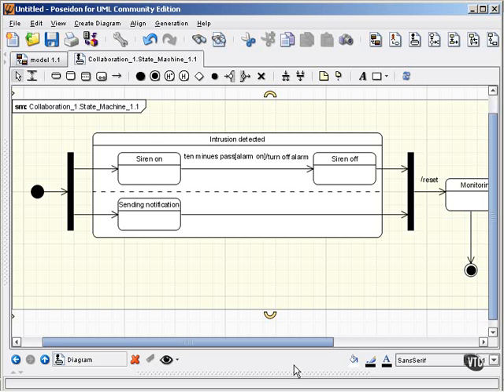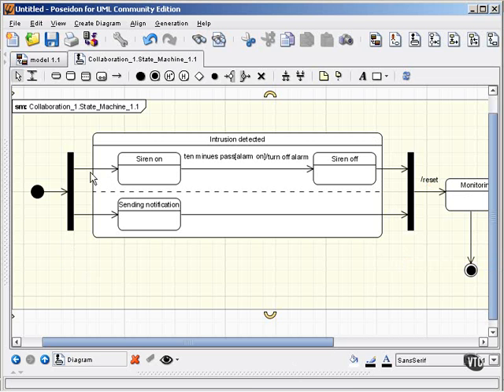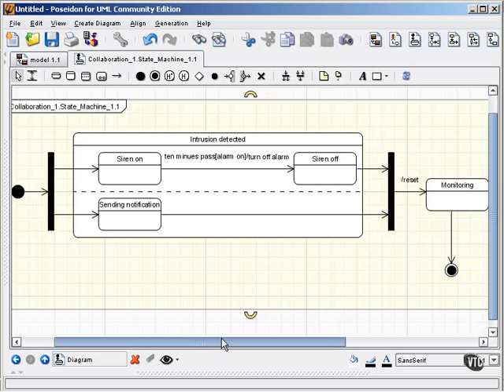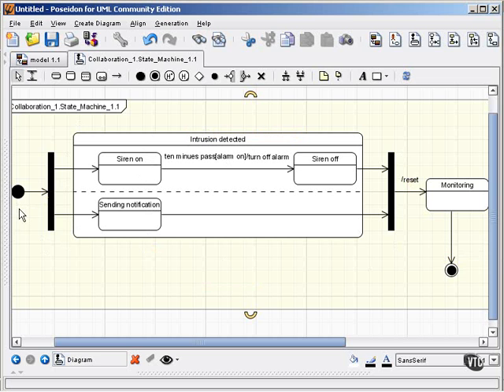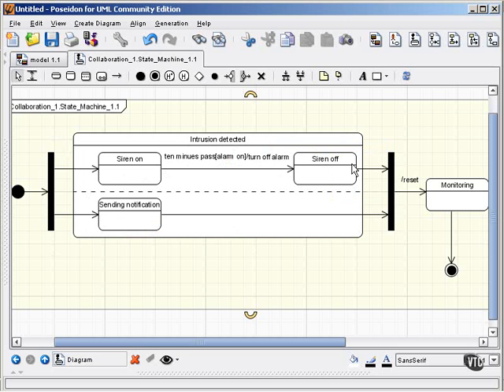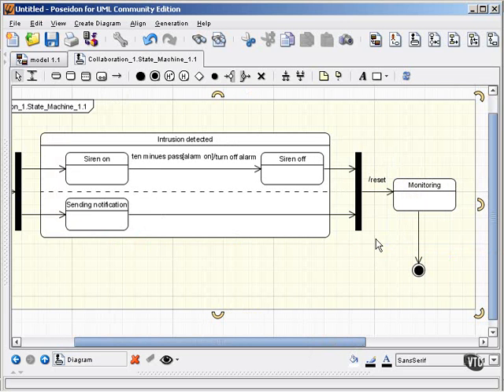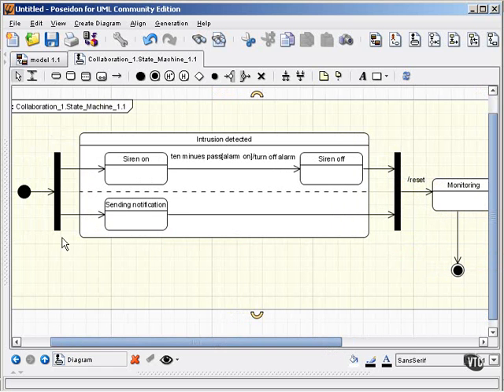8.06_Pseudostates Fork & Join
State Diagrams